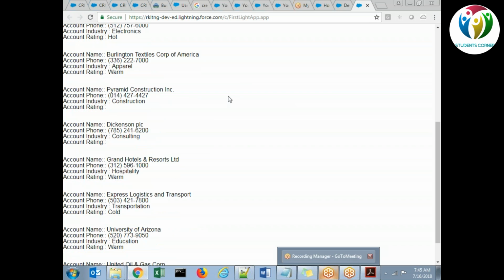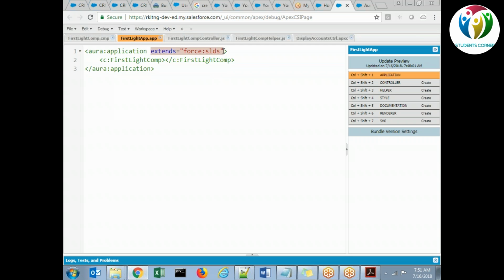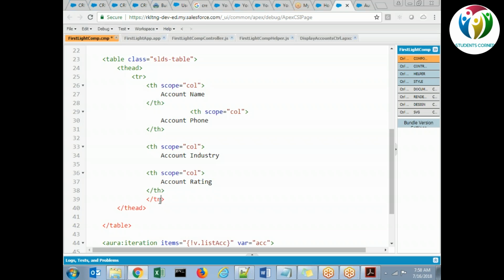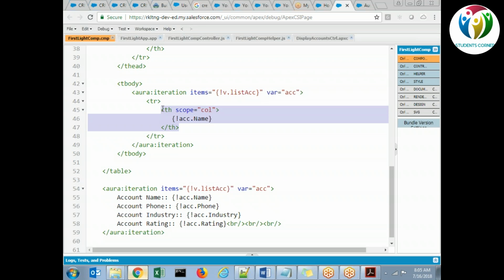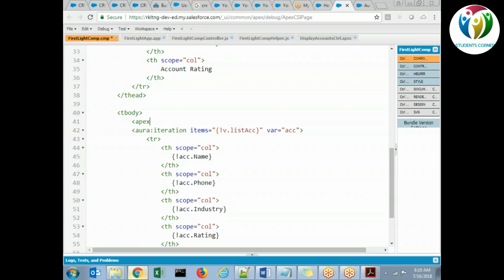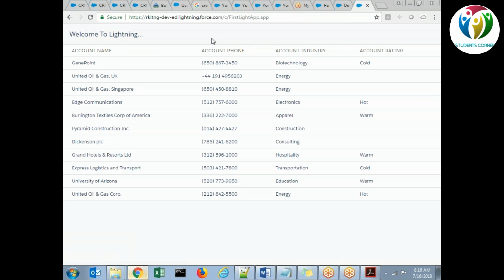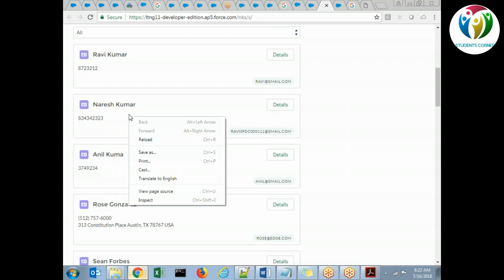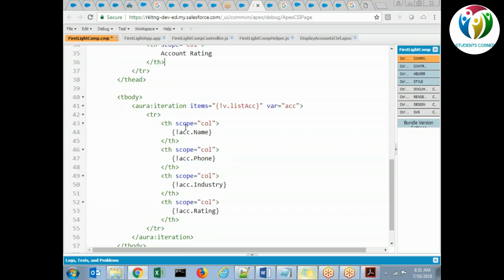Salesforce Lightining Development full Tutorial for Beginners || SFDC || LWC || Part-3